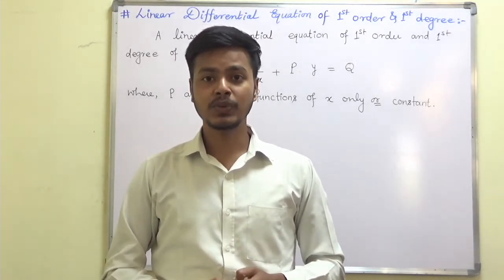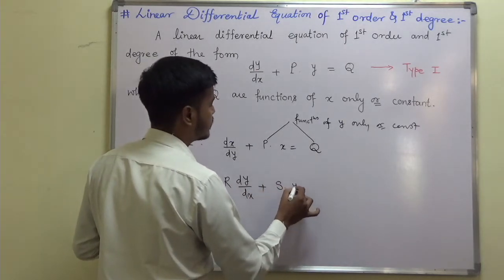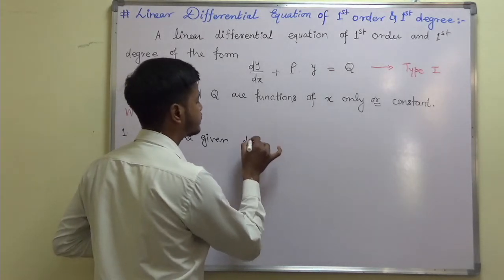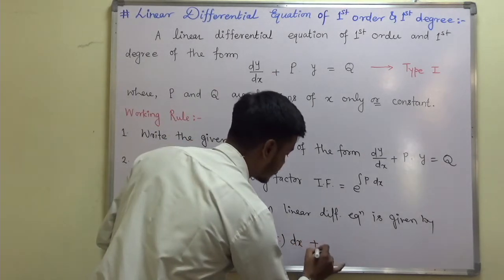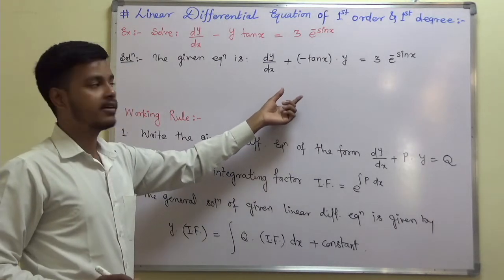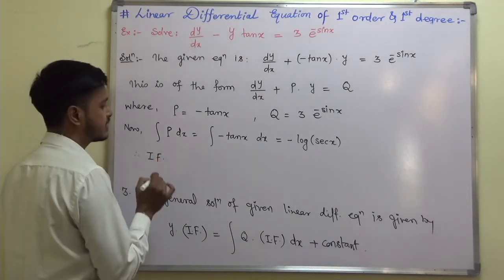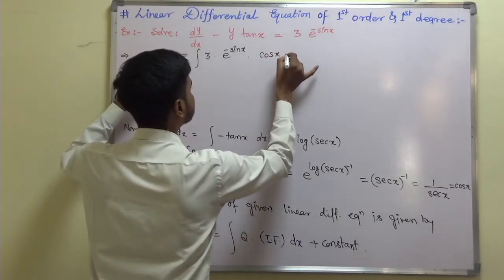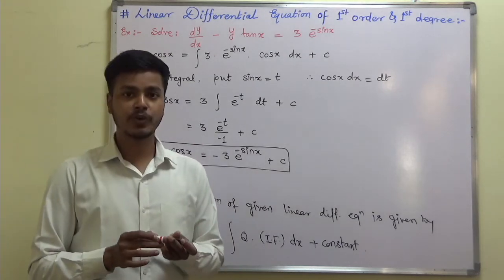#1 Linear Differential Equation : Type I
Dear students,

FirstOrderFirstDegree LinearDifferentialEquation

LinearDifferentialEquation(Type)

3IntegratingFactor(I.F.)